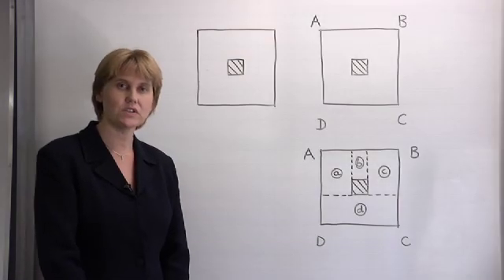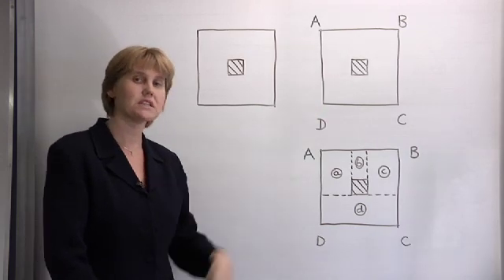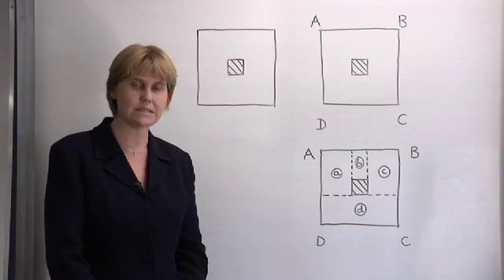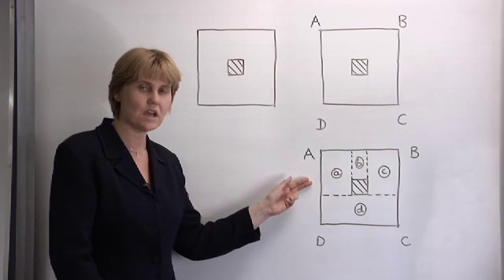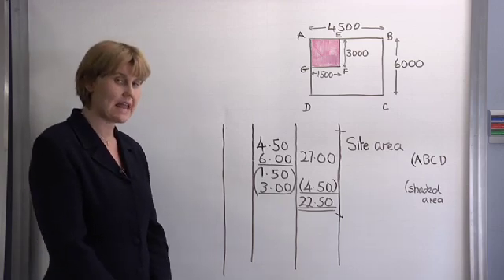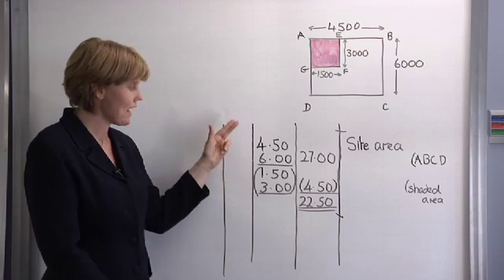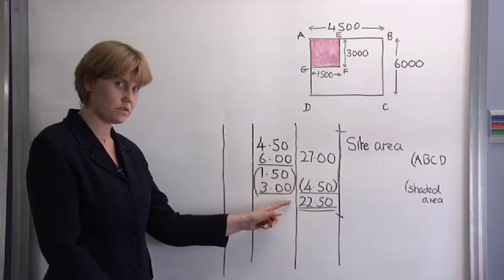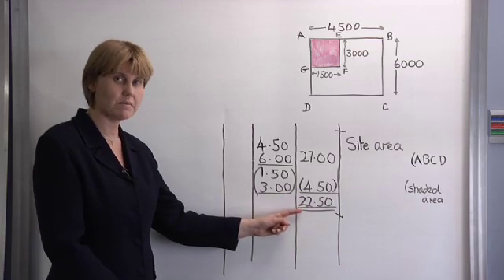Deduction method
Calculating areas using the deduction method